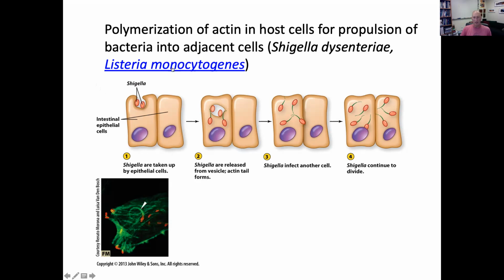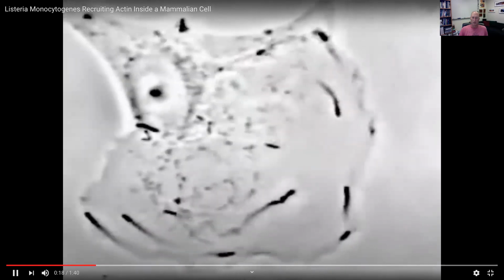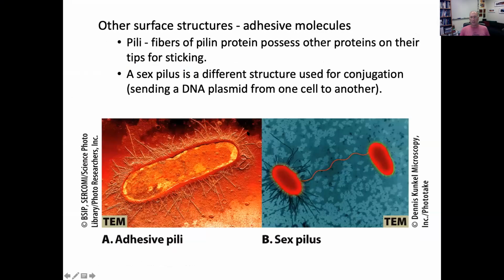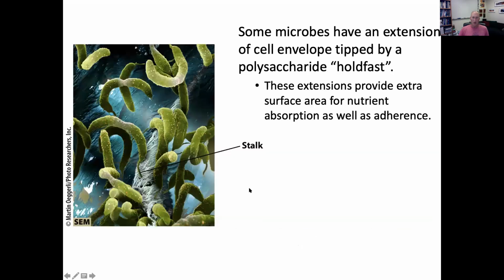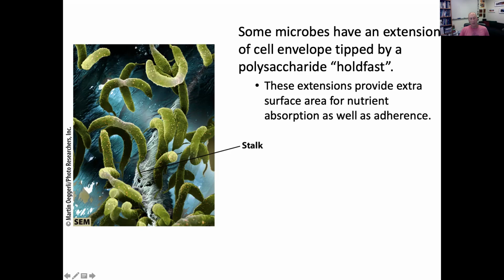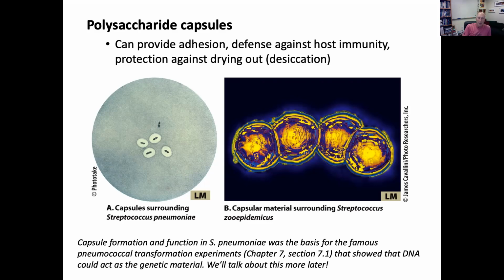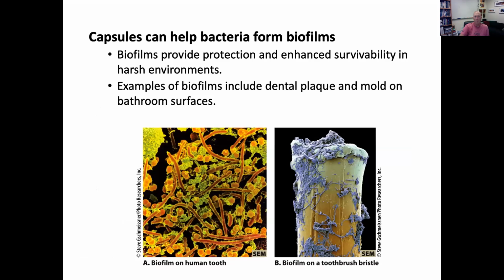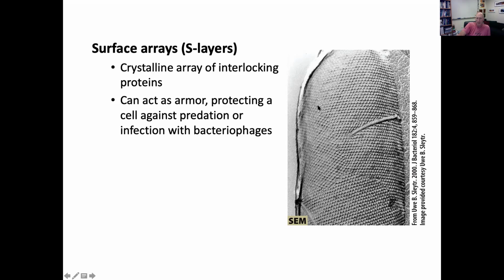10-01-20 Surface structures on bacterial cells (BIOL 113, F2020)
This is a pre-recorded short lecture for BIOL 113 on surface structures of bacterial cells. Slides are based on Wessner et al, Microbiology, 2nd edition (Wiley).